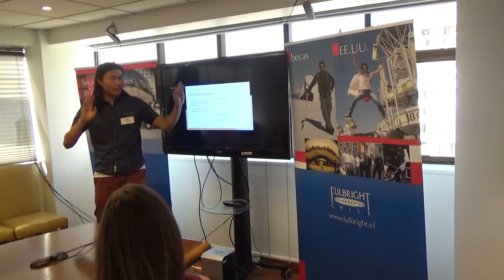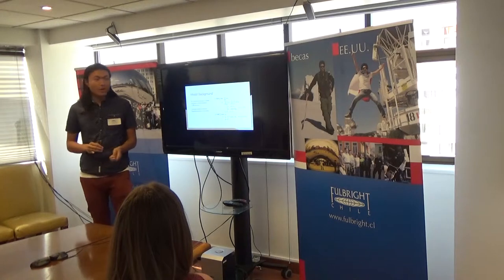Andrew Xia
Modelling Fare Evasion in the Transantiago Bus Network